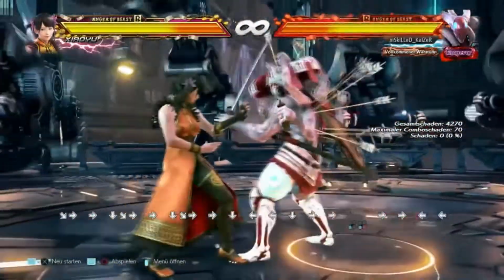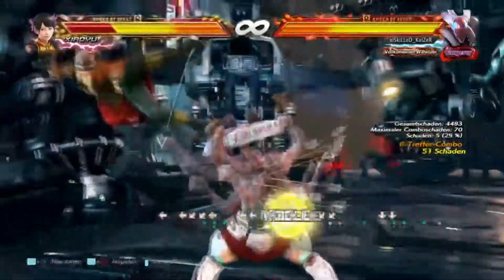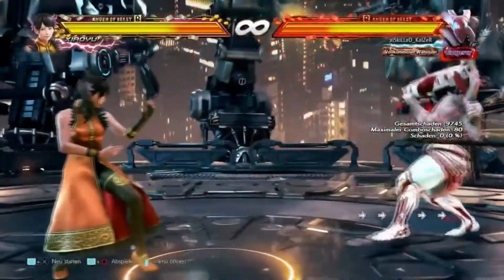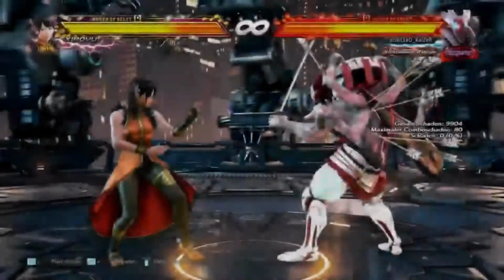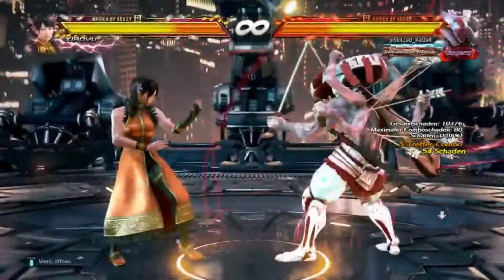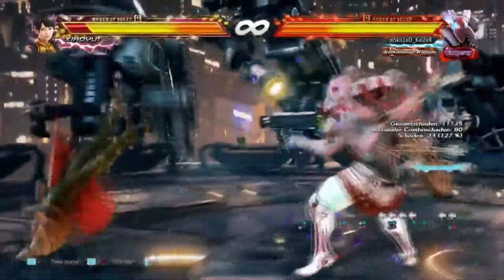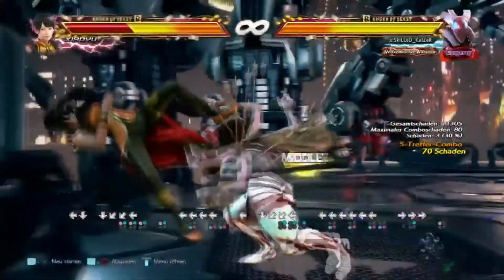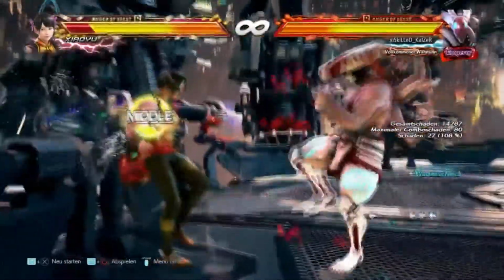Yoshimitsu Tekken 7 Combo book by Majora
A lot of people asked me to do a short Combo tutorial so here it is.
I hope i didnt missed something and helped some people.
Hey du xD,ich bin jetzt auch bei Twitch aktiv.
Schau dochmal rein du Sau xD
PSN: xiSkiLLeD_KaIZeR